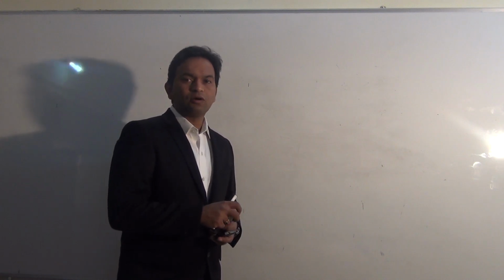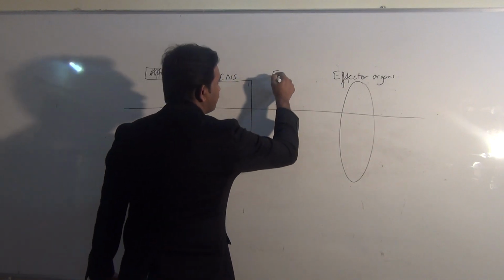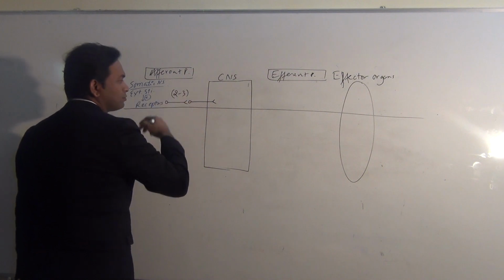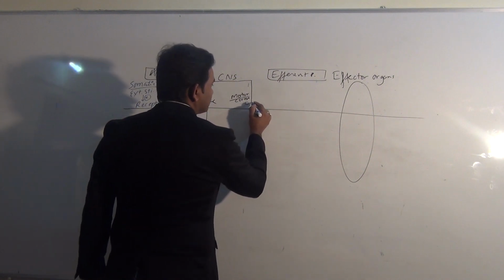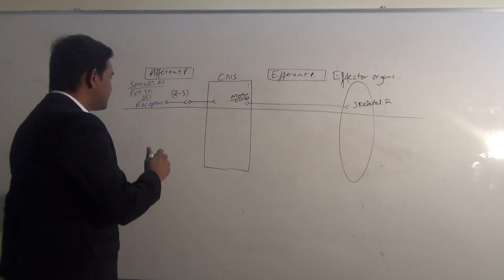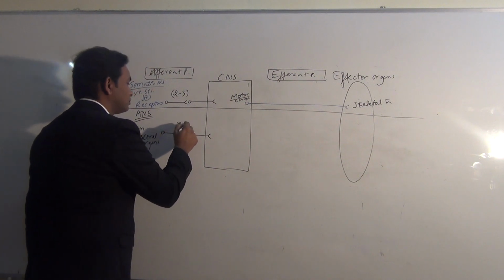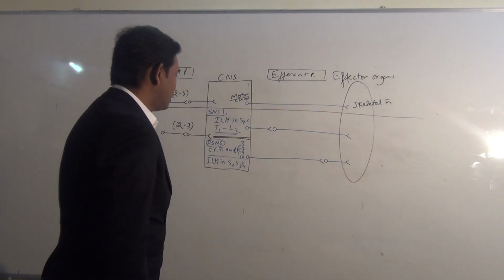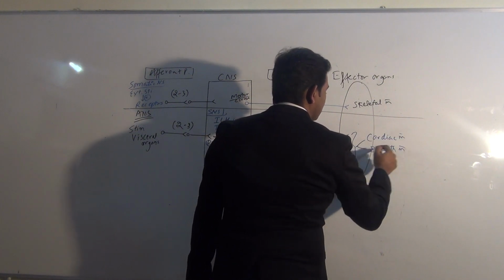Autonomic NS - 2-10- General Outline - By Dr. Prashant Sharma